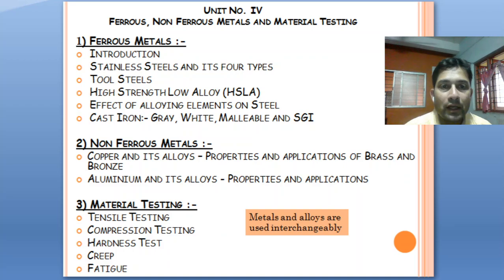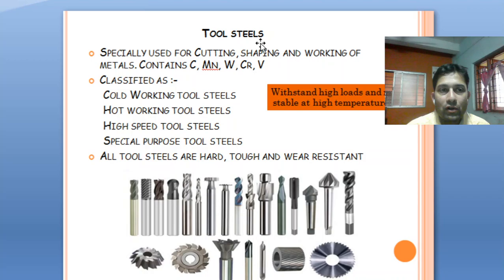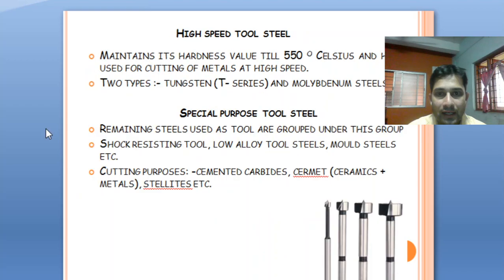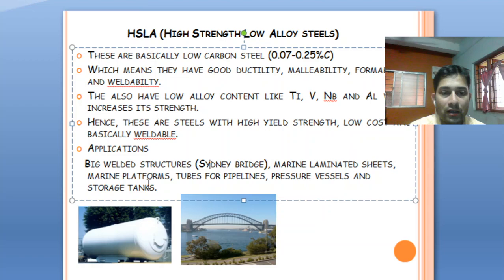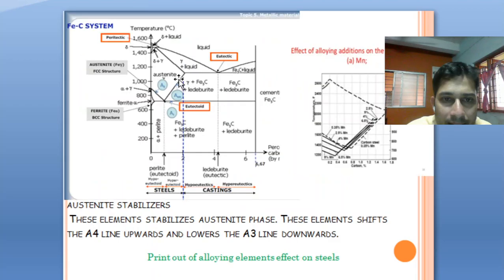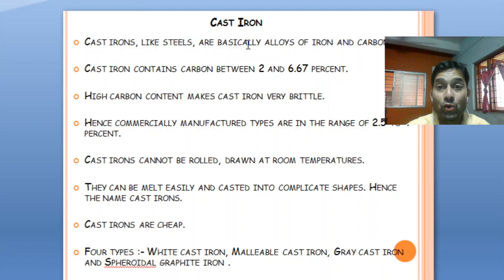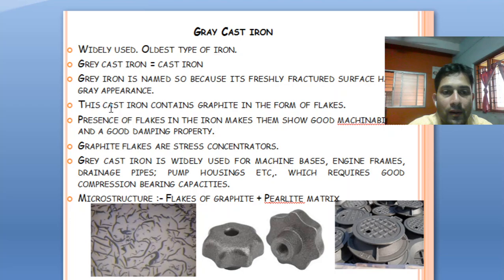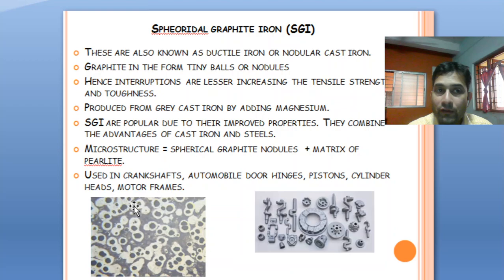18ME43A MSM Ferrous and Non Ferrous metals 2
Hi friends. This lecture is second in line with the chapter no. 4 -Ferrous and non ferrous metals. Here, in particular discussion is made on Tool steels and its types, HSLA steels. Further, Cast Iron and its four types are also discussed. The PPT is already supplied tin the watsapp group. Kindly go though the vdo. Thank you. Happy learning.